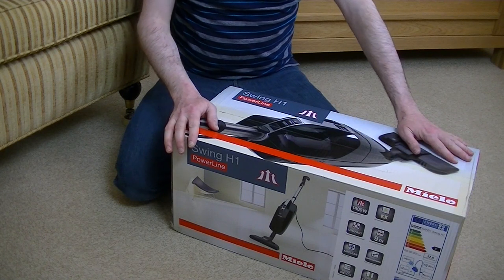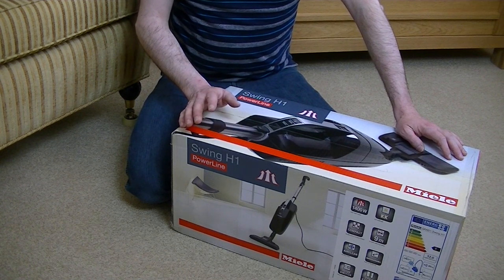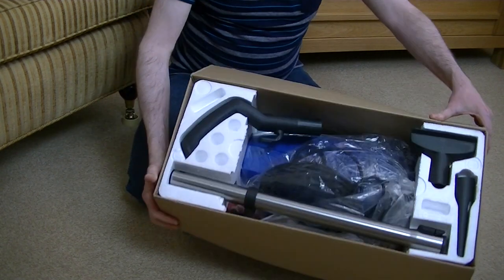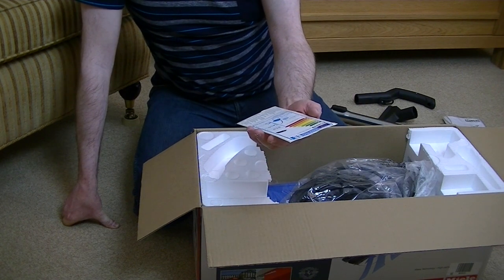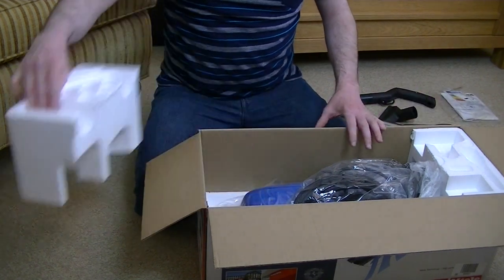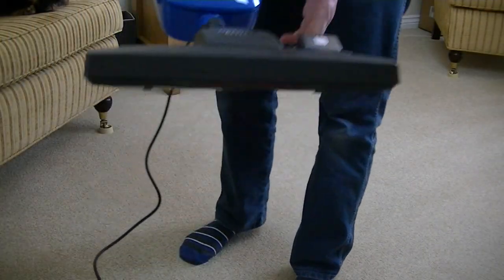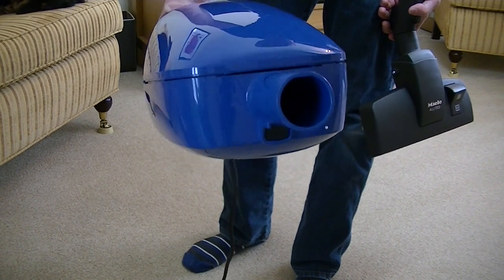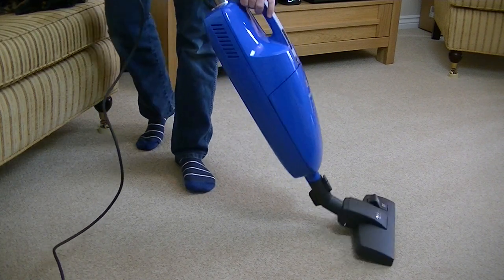Miele Swing H1 Powerline Stick Upright Vacuum Cleaner Unboxing & First Look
Today I have a look at a Miele H1 Swing mains powered upright/stick vacuum. Demo to follow.

Details below from Miele's website.

Hygiene
The AirClean filter system*
A breath of fresh air: The multi-stage filtration system ensures clean air while vacuuming.
Find out more about "Hygiene"
According to EN 60312-1

Cleaning performance
Very powerful: The unique design allows you to achieve optimum results even with low power.
Find out more about "Cleaning performance"

Quality
Guaranteed long service life: Exacting quality checks during manufacture guarantee high standards of quality.
Find out more about "Quality"
Exclusive to Miele
Ergonomic double slide switch
Good for you: Power level is easily visible and the vacuum cleaner can be operated with ease in every situation.
Find out more about "Ergonomic double slide switch"

Operating radius
You barely need to change sockets: Miele stick vacuum cleaners offer an operating radius of 9 metres.
Find out more about "Operating radius"

Quick-release cable hook
Tidy and handy: The vacuum cleaner's cable is securely attached with cable hooks and is easy to remove.
Find out more about "Quick-release cable hook"

Good manoeuvrability
Highly manoeuvrable: Stick vacuum cleaners have a slim body and a low centre of gravity.
Find out more about "Good manoeuvrability"

Slim and smart: Thanks to their compact design Miele stick vacuum cleaners are very easy to store.
Find out more about "Easy to store"

User convenience
Easy: Miele vacuum cleaners have many clever technical features which make vacuum cleaning easy.
Find out more about "User convenience"
Cleanliness for comfort

*AirClean filter
Effective filtration for everyday needs.
Find out more about "AirClean filter"

Cleaning performance
Quality

Quality
Safety

Thermal protection
Fully automatic: A temperature limiter protects the motors of Miele's stick vacuum cleaners from overheating.
Find out more about "Thermal protection"

Gentle-start motor
No more overload: The selected power level is ramped up gradually on Miele vacuum cleaners.
Find out more about "Gentle-start motor"
User convenience
Exclusive to Miele

User convenience
Images for illustration purposes only
Eco information - Swing H1 PowerLine - SAAD1

Energy efficiency class E
Annual energy consumption in kWh 52.0
Carpet cleaning performance class C
Hard floor cleaning performance class A
Dust re-emission class C
Sound power dB(A) re 1 pW 80
Nominal power consumption in W 1,300